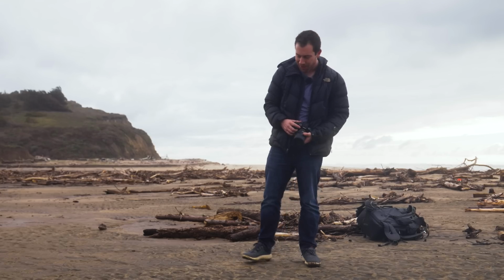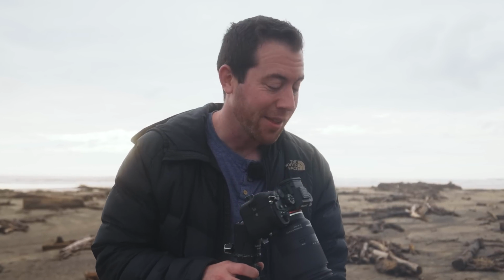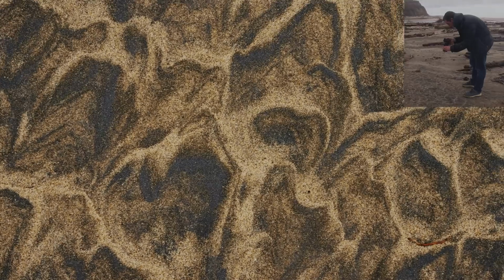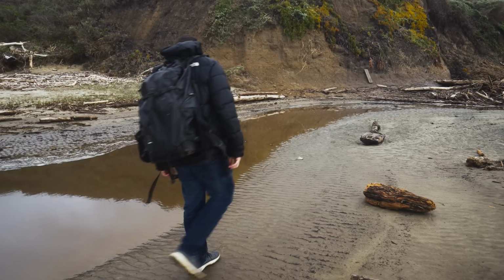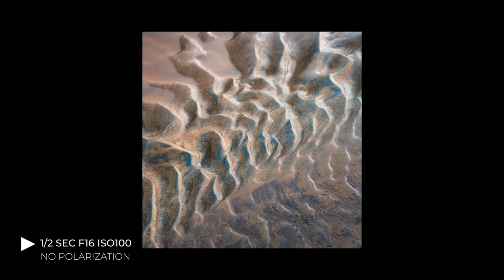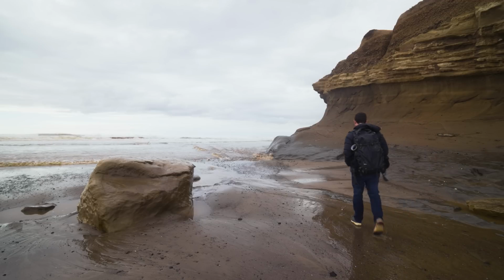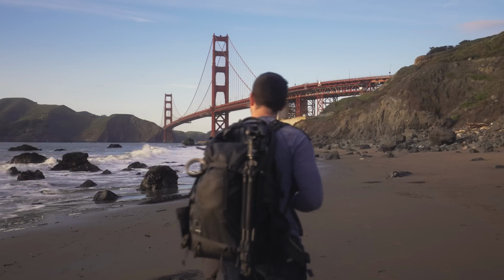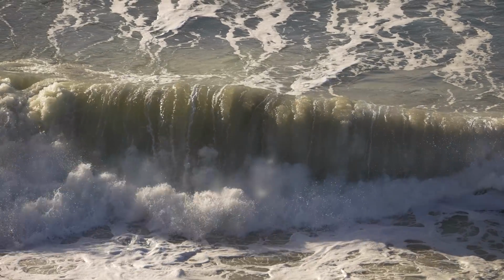ONE Lens That Does EVERYTHING | Landscape Photography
In this new landscape photography vlog, we explore hidden worlds that seem to hide in plain sight. We also test out my new lens, the Tamron 28-200mm F2.8, which has now become one of my absolute favorite lenses. In the video, I share a practical review, and we capture some really cool images. I really hope you enjoy the video!

Gear I mentioned!
Kase Filters
Tamron 28-200mm
Tiny Tripod
Cheap Hiking Bag

Workshops and more!

Thanks to my friend Kavin for joining in the adventure, He was off creating some great images while I was filming, you can check out his work here.

Other Gear I Use:
If you use these links I get a small kickback from the sales. It really helps the channel and keeps me able to keep producing these videos, thanks so much!

Main Photography Camera
Video/ 2nd Camera
Walk Around Lens
Main Wide Lens
Ultra Wide Lens
Telephoto Lens
Video Lens
On Camera Mic
Main Voice Mic
Tiny Tripod
POV Video Camera

HANDY PHOTO GEAR:
Cheap Hiking Bag